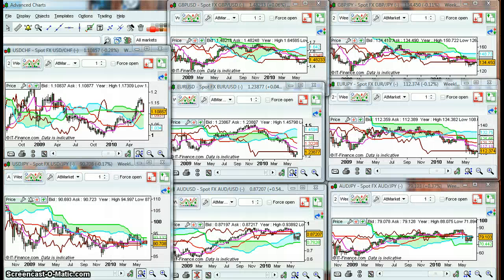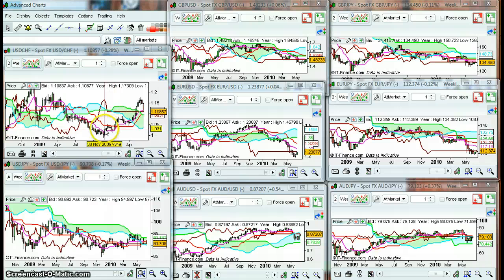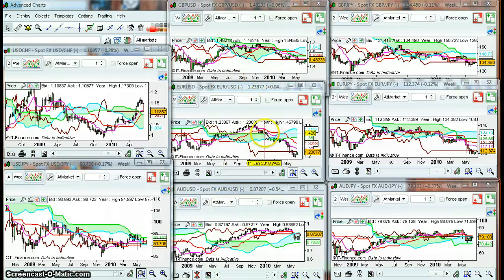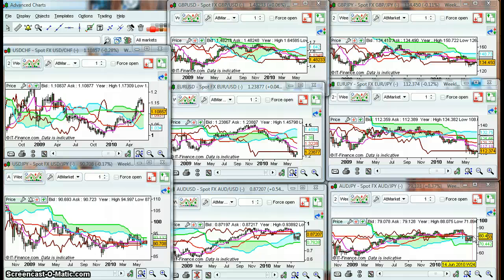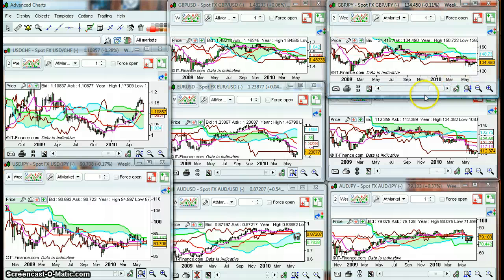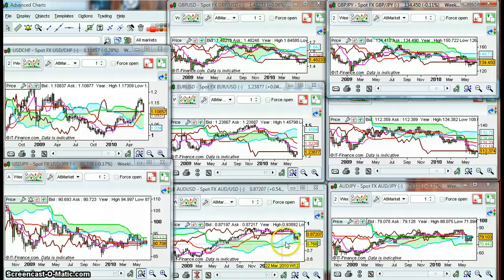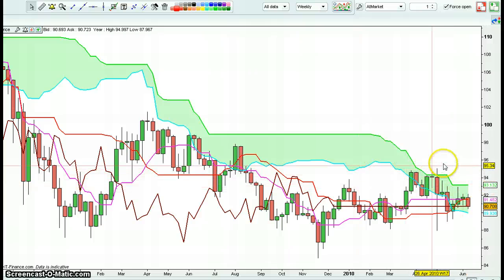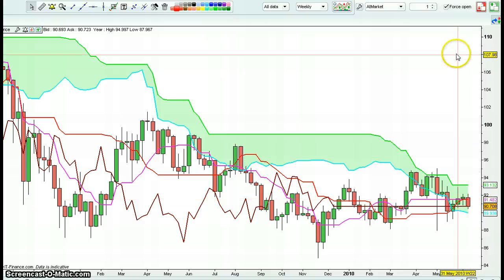weekly forex charts review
weekly charts of forex 19 june 2010